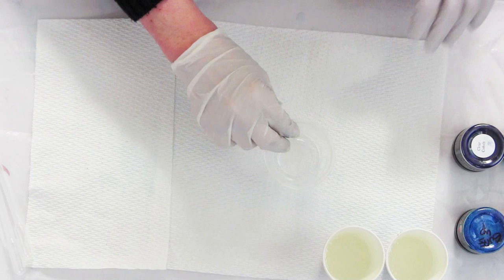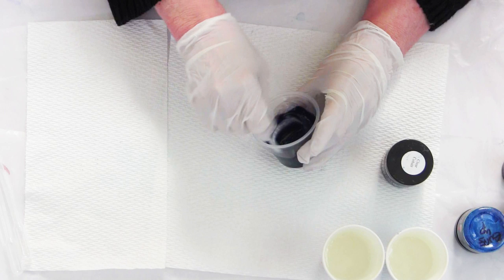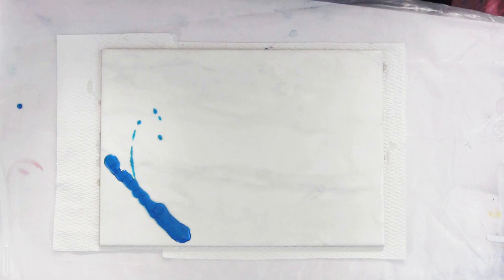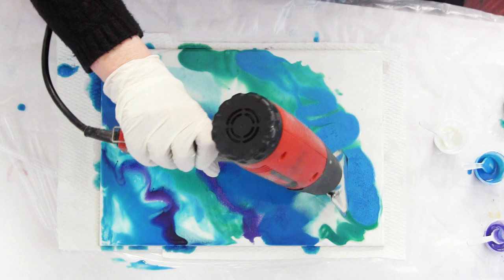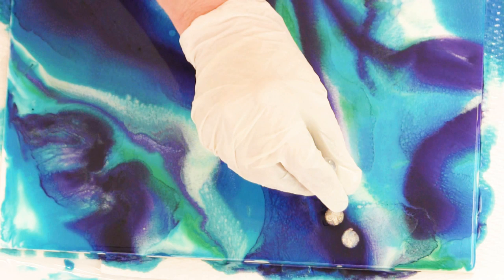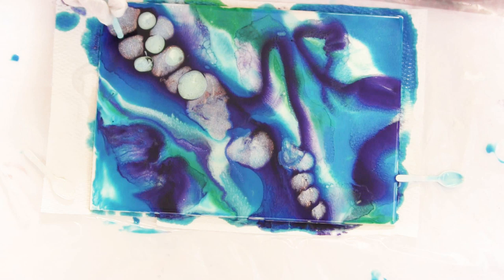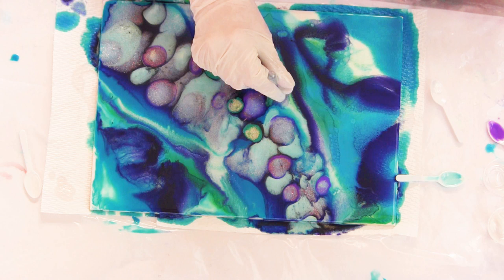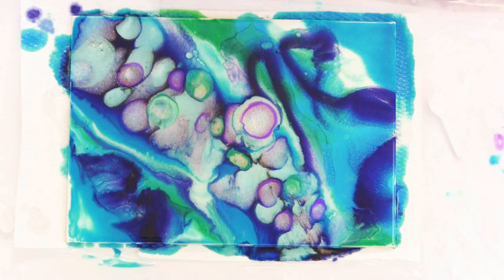Meet Leslie in Person-New Rezin Tints & Bling It polished Stone- Part (1) of 2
Meet Leslie Ohnstad product developer for ColourArte – Video 10 x 14 tiles color- Pouring colors on tiles- creating polished stone droplets.

YouTube Artist Tammy Anderson began the paint it forward movement on YouTube to promote and share other YouTube Artists. Thank you, Tammy, for creating this movement
Artists

join our Brand-New Facebook Group! Rezin Arte Colour Studio